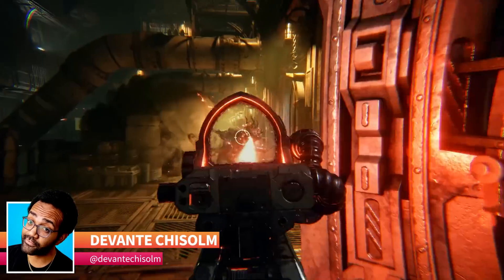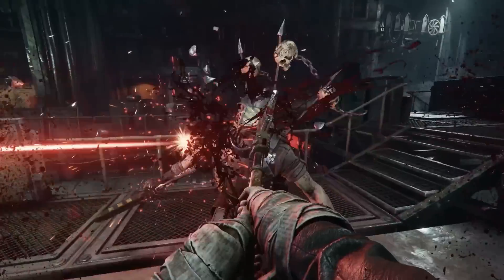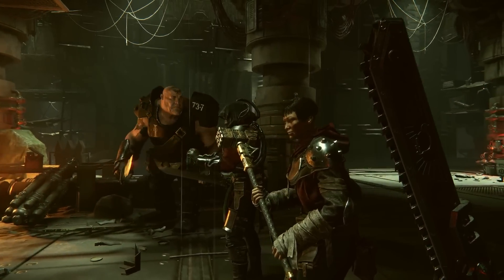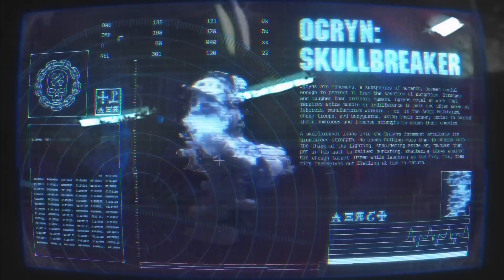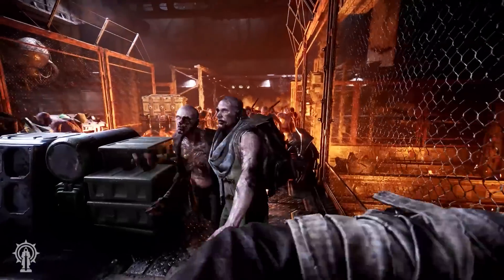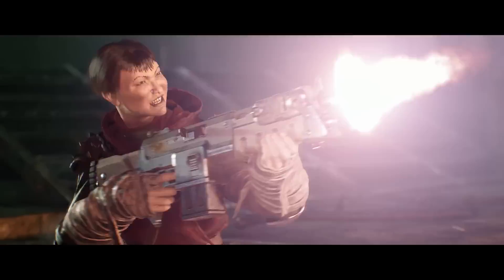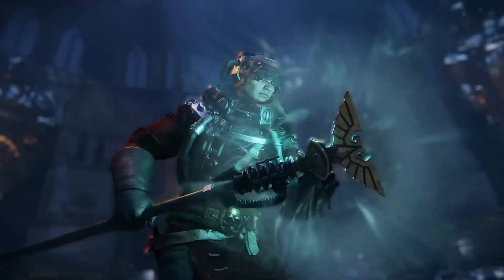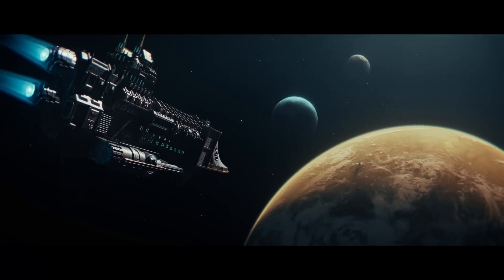Warhammer 40,000: Darktide - Everything To Know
Warhammer 40K: Darktide is a first-person co-op shooter with gameplay similar to that of Warhammer Vermintide 2, developer Fatshark’s previous game.

At launch, you’ll have your pick of one of four classes. These include:
The Verteran Sharpshooter, a class that specializes in ranged combat. Sharpshooters start the game with a Kantrael Mk VII Lasgun as well as a standard-issue munitorum sapper shovel in case they need to get up close and personal. This class is a good choice against Elites and special enemies, has increased ammo capacity and can slow their movement for increased weak spot damage, accuracy and handling.

The Psyker Psykinetic, a class that can manipulate empyrean forces with their mind and use it to pop enemy skulls like balloons. Killing with this power, simply called Brain Burst, stores a Warp Charge that can be used to knock enemies away from them. However, Psykers are not just limited to their minds; they also get a Stub Revolver and a combat sword.
The Zealot Preacher, a class that specializes in high-damage melee attacks: damage that increases based on their missing health. The Preacher is effective against armored enemies, has high melee attack speed, and can dash forward for the upper hand in combat. This class starts out with a combat axe as well as an autopistol.

Lastly, there's The Ogryn Skullbreaker, another melee focused class with increased damage in that category. They’re good against hordes, effective at staggering and suppression, and can revive teammates faster. The Skullbreaker starts the game with a pipe club and a Thumper.

Warhammer 40,000: Darktide will release on PC via Steam and the Microsoft Store on November 30, 2022. The Xbox Series X|S version of the game does not have a release date at the time of this recording, however developer Fatshark stated the Xbox version “will launch shortly after PC.”